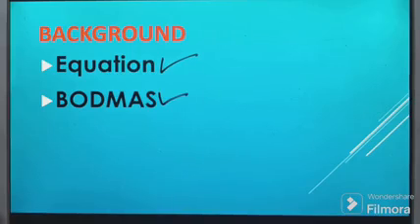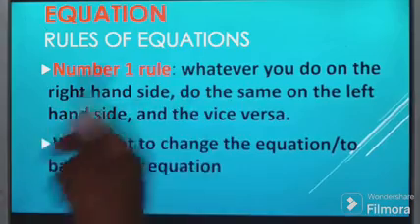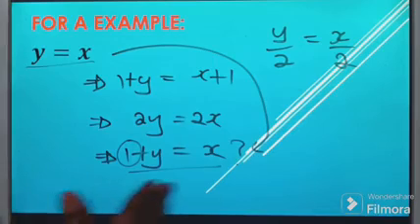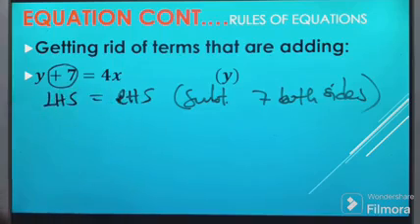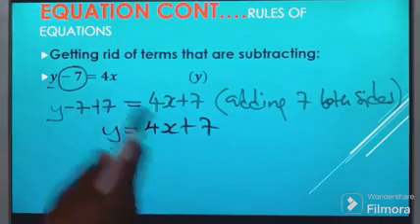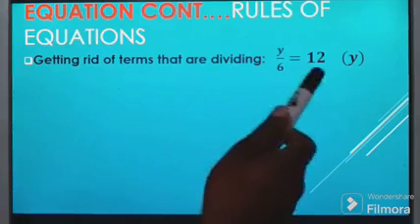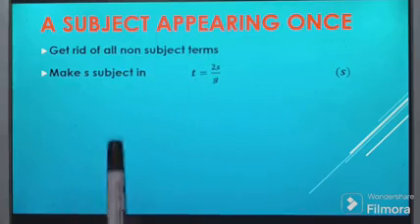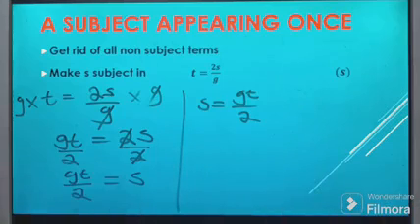FORM3: SUBJECT OF THE FORMULA LESSON1